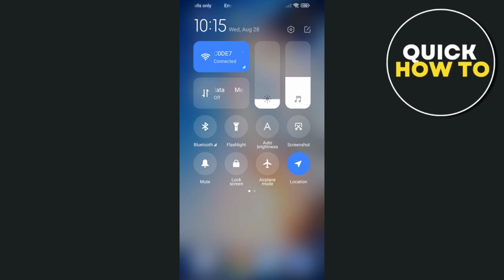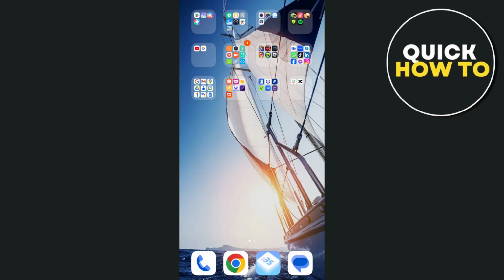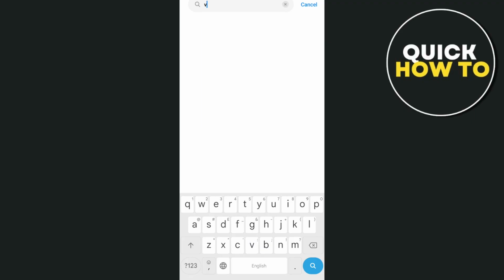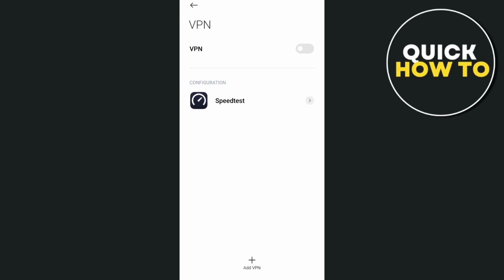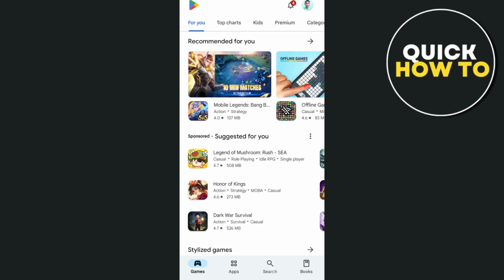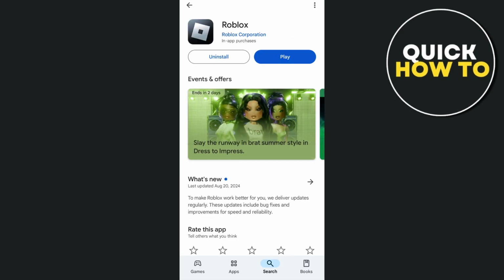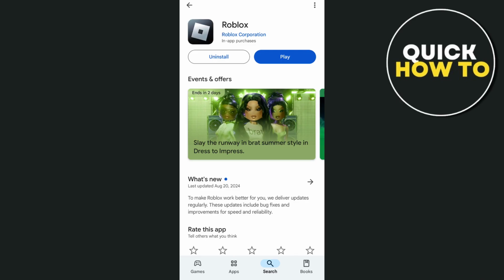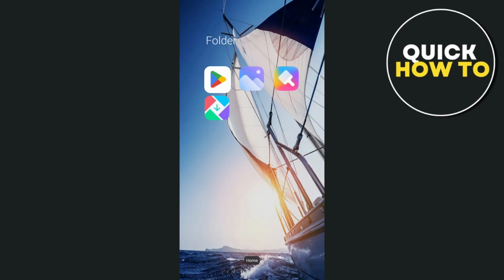How To Fix Roblox "An Unknown Error Occurred" (Full Guide)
Learn How To Fix Roblox "An Unknown Error Occurred" (Full Guide)